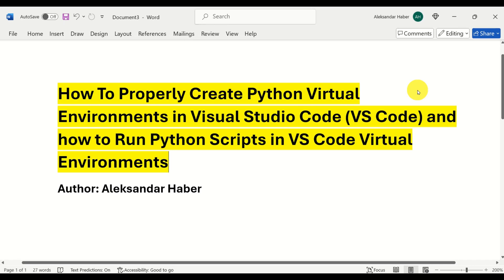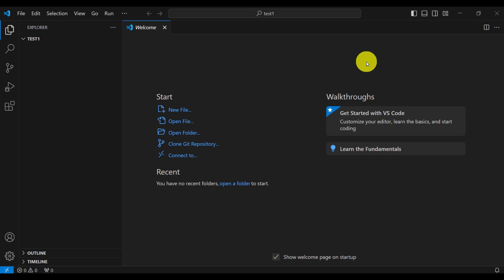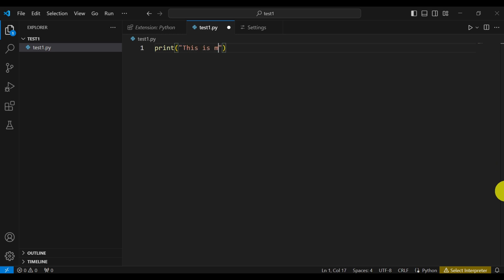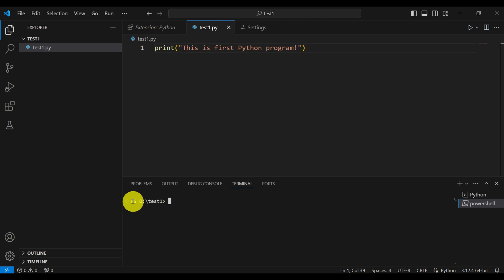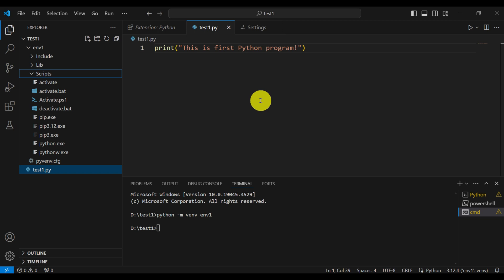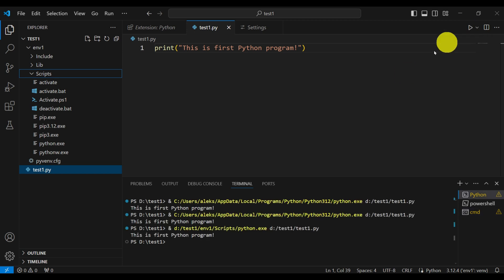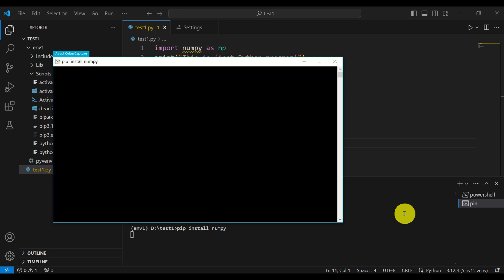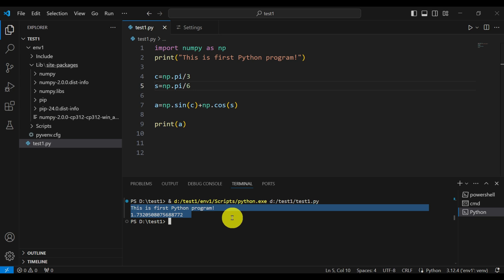How to Correctly Create Python Virtual Environments in Visual Studio Code (VS Code)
In this Python, VS Code, and Windows tutorial, we explain how to properly create Python virtual environments in Visual Studio Code (VS Code). We also explain how to run Python code in virtual environment and how to install Python modules in VS Code Python virtual environment.